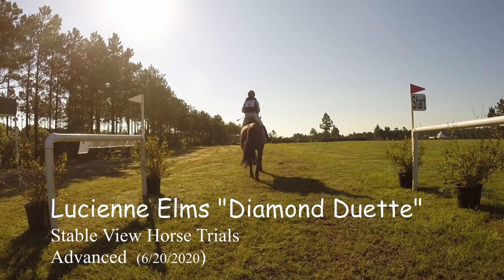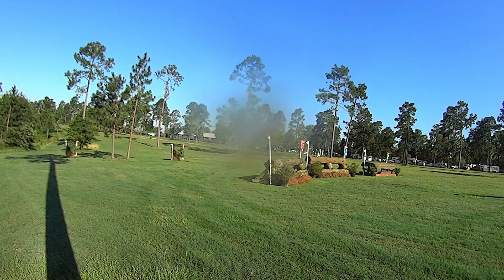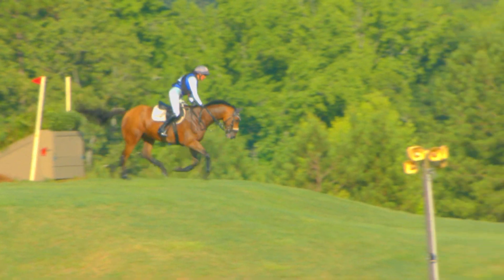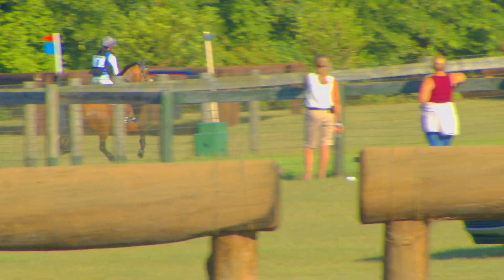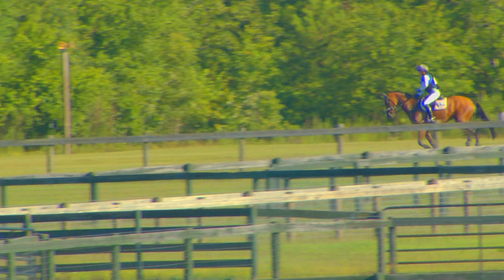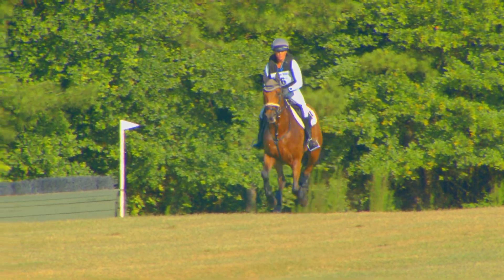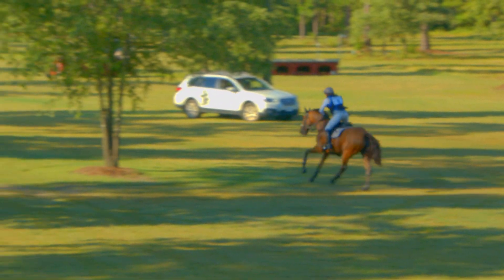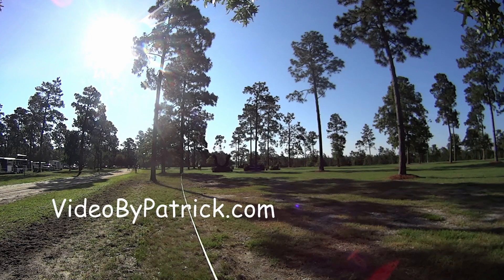Lucienne Elms "Diamond Duette" Stable View Horse Trials (Advanced) 6/20/2020